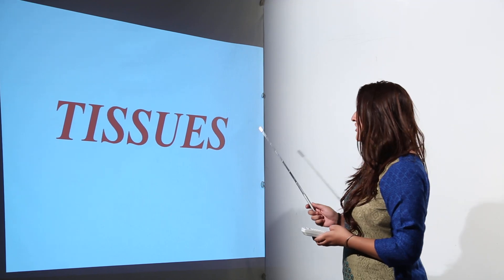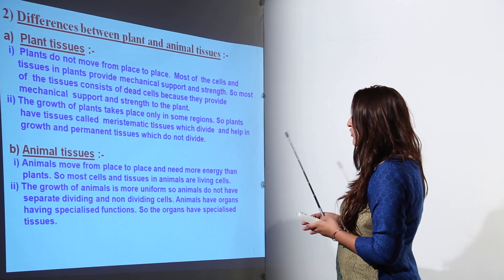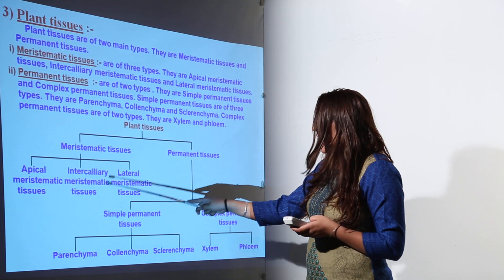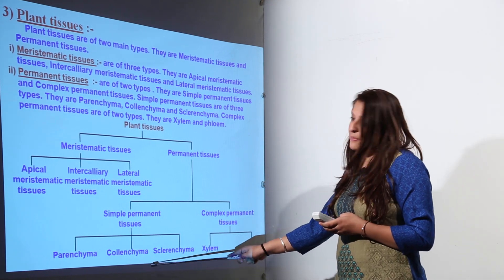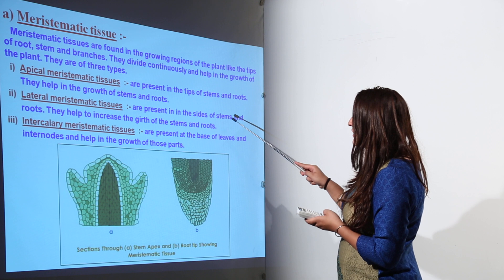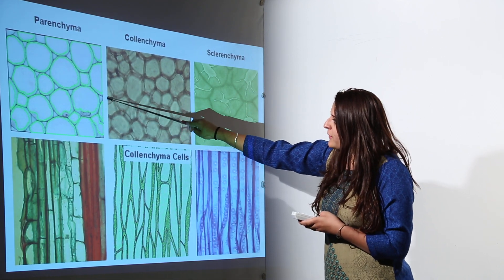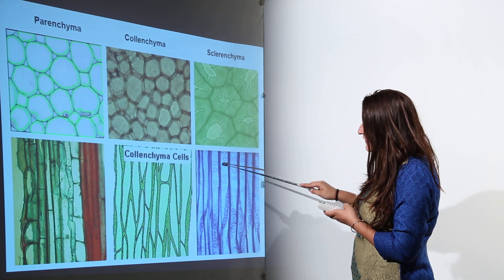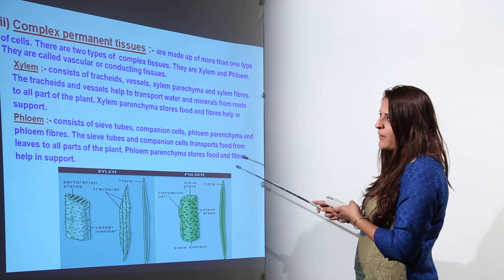Free Best Topic l ICSE Class 9th I BIOLOGY I Chapter 1 I Lecture 1 Tissues l L1